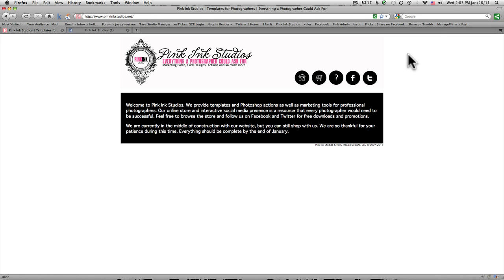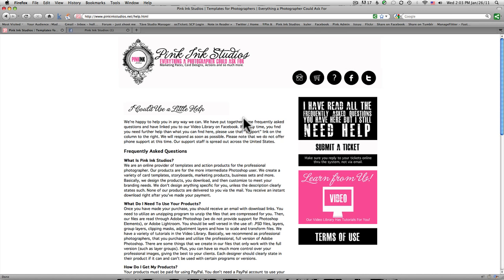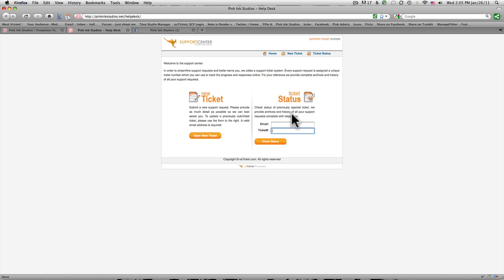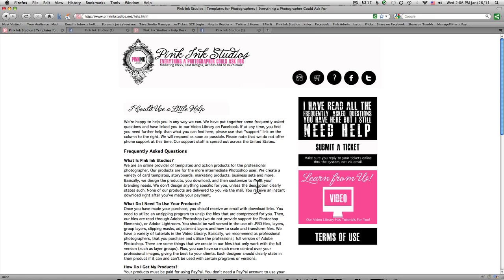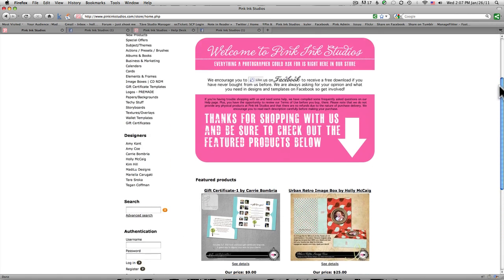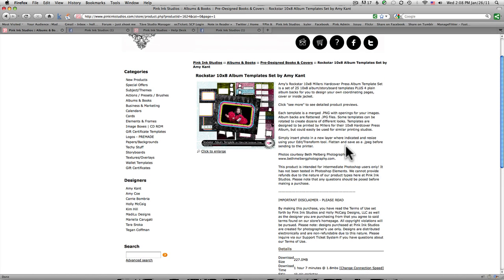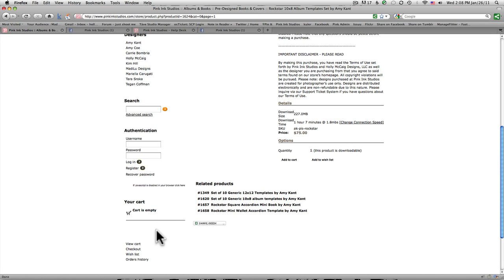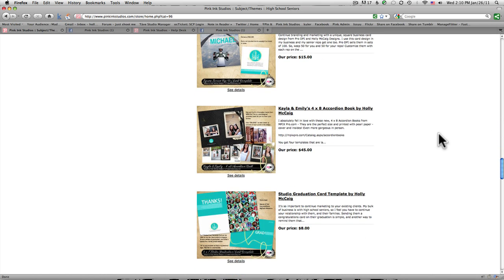PIS Podcast for January 26, 2011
Part of a new podcast presentation for customers of Pink Ink Studios! Watch for new ones soon.